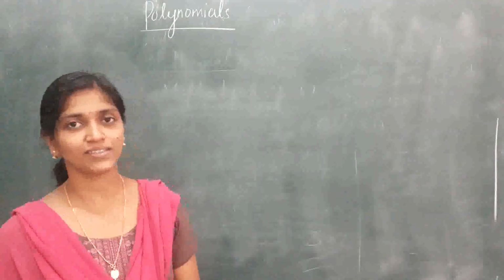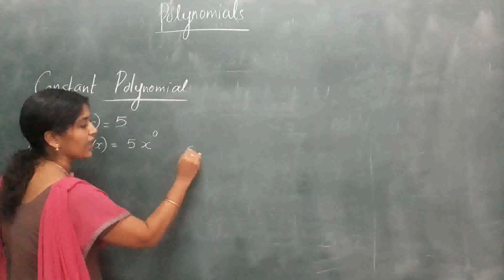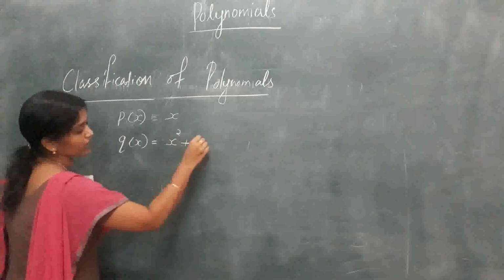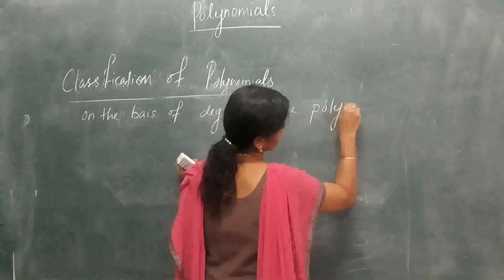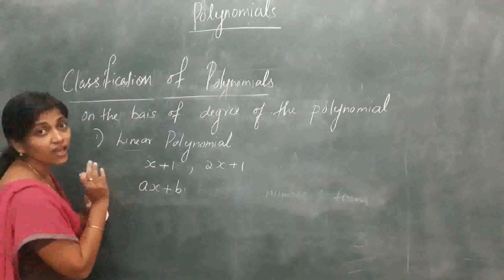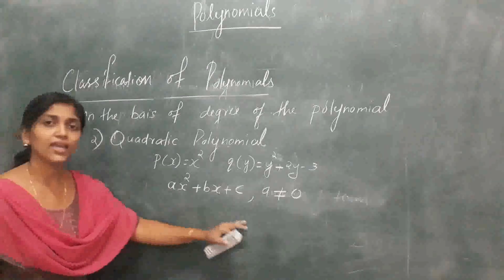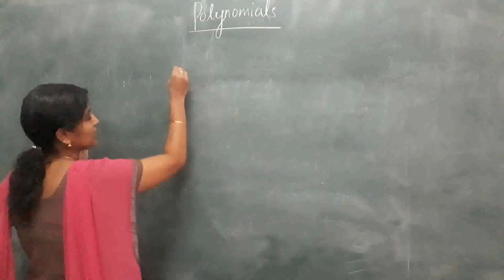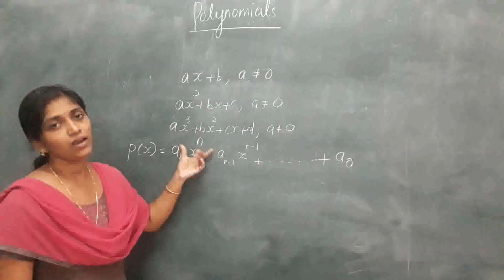Class 9 Maths Sreeba miss Part 2